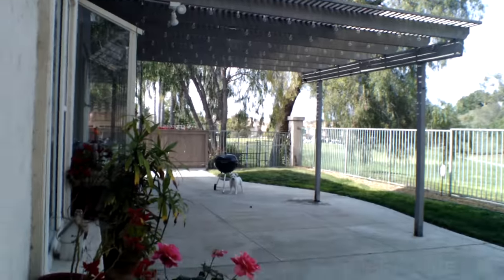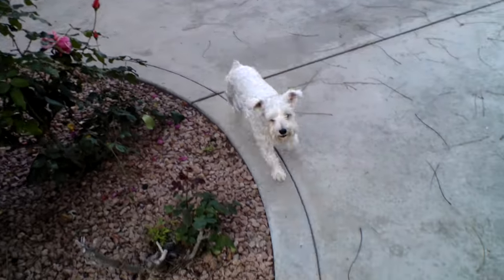Ablue 4K Camcorder REVIEW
I recorded the entire video with the Ablue 4K Camcorder unless otherwise noted

Ablue 4K Camcorder